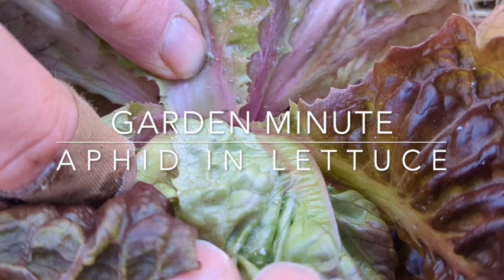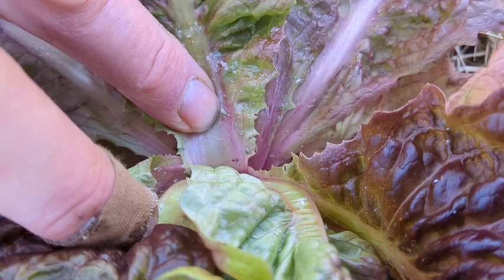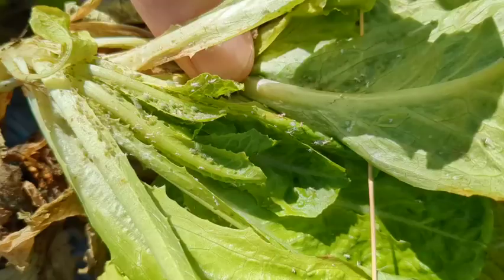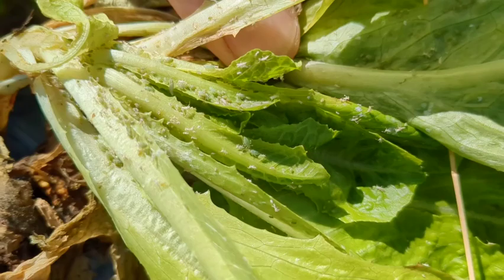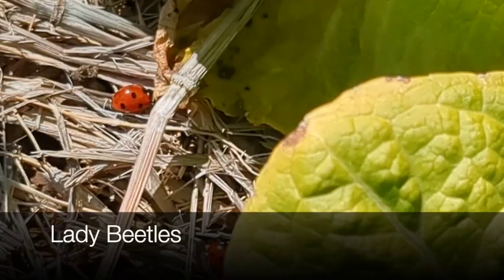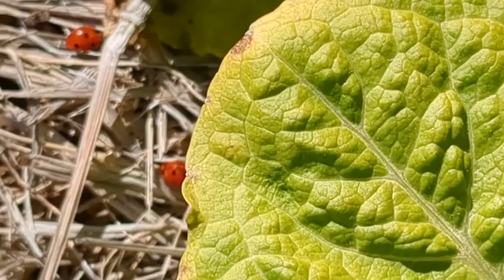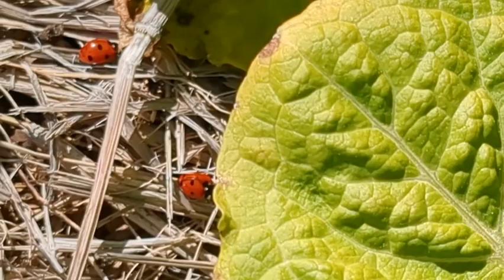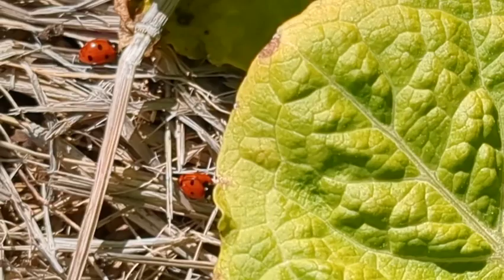Aphids In Lettuce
How do you battle the aphids in your lettuce? It's a struggle out there, but no need to panic. Wash off the aphids, and remember lady bugs love to eat aphids.